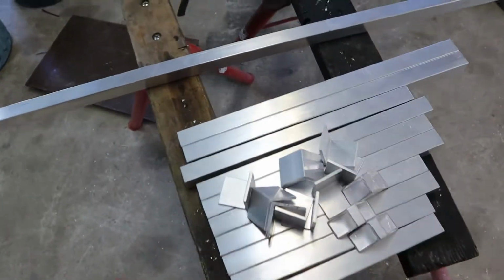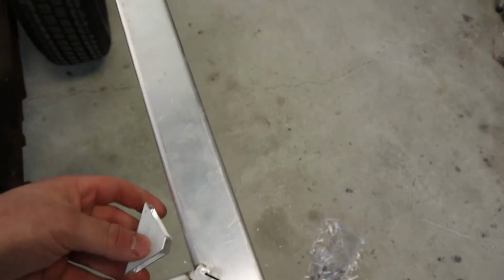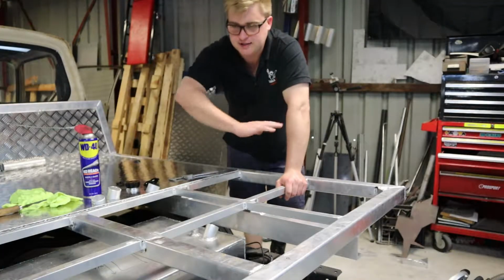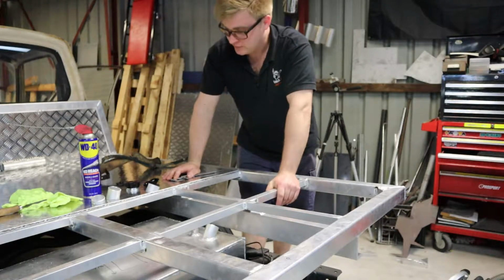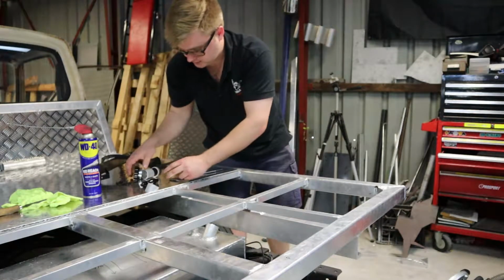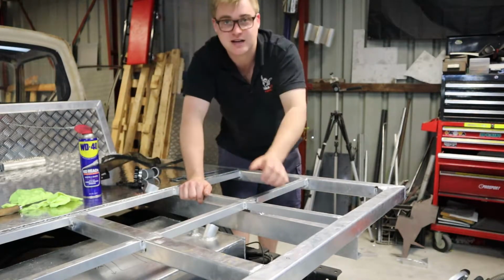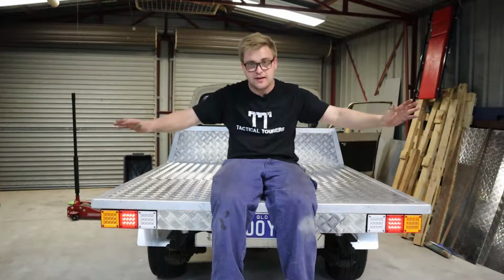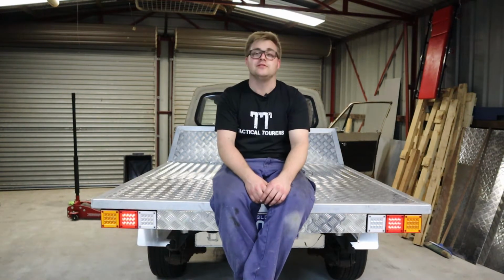Tray is done on the V6 Chevy Luv, Shed Skid Required.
Tray is done, finally...